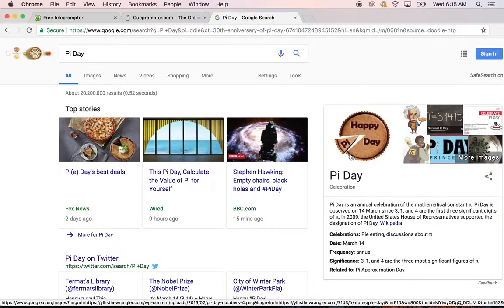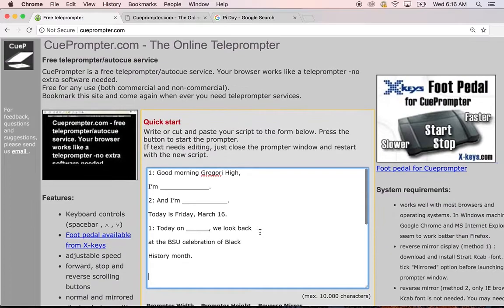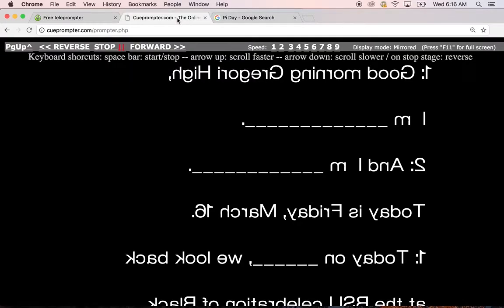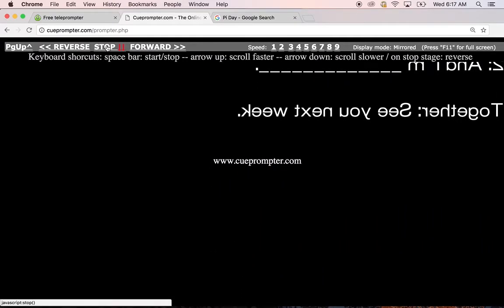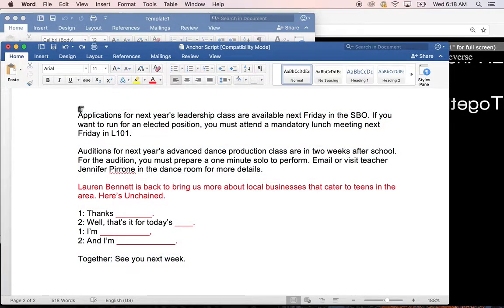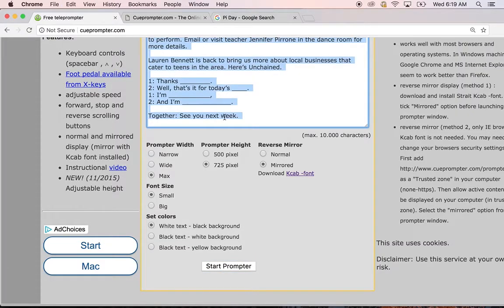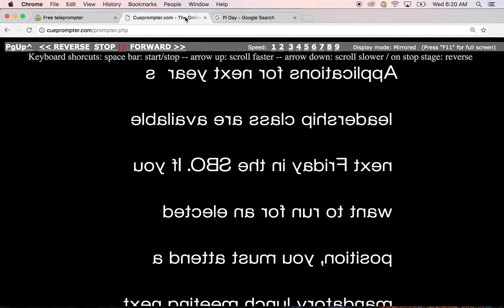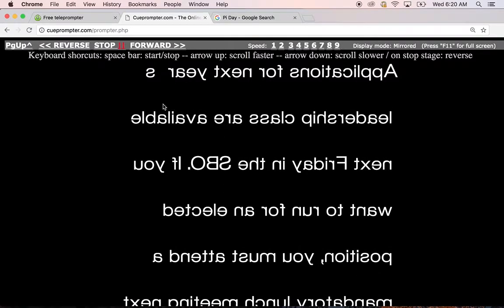March 14 Assignment: Formatting Anchor Script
You must email this completed assignment to me by the end of class. This eight minute video outlines everything you need to do in class today.